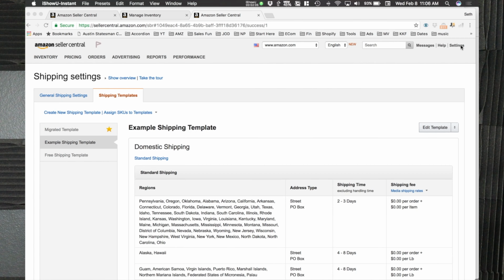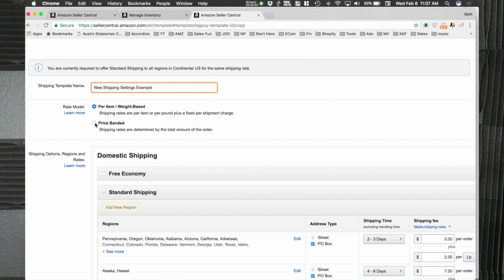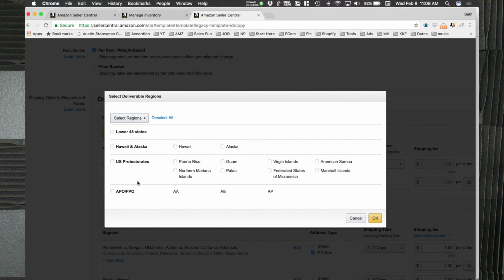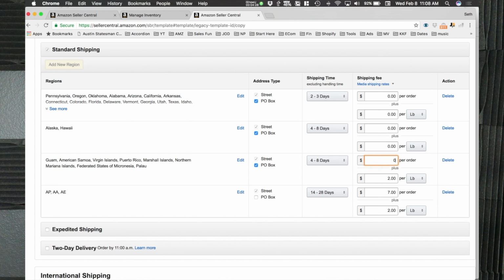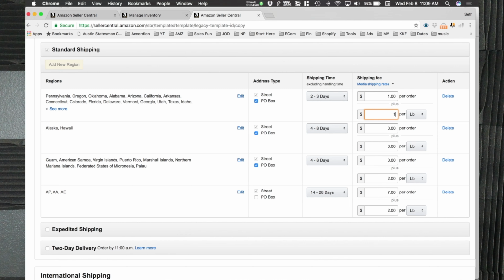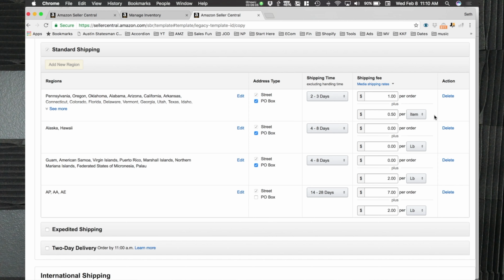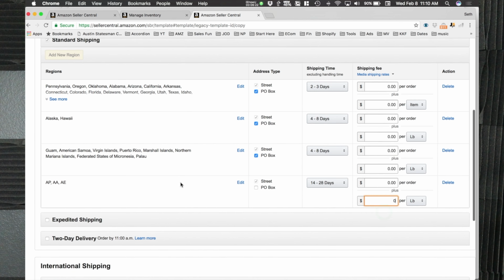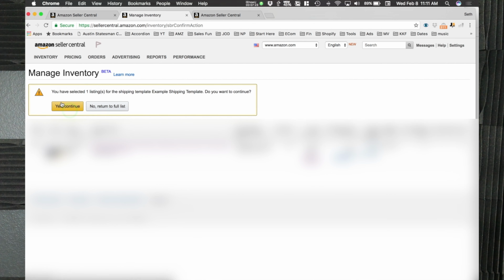How to Use Amazon's New Shipping Template and Customize Shipping Settings for ALL your Products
💪🏼 We show you step-by-step, from A to Z, how to build a successful business on Amazon that works for you instead of you working for it.💪🏼

Succeed on Amazon with 5 hours of weekly live coaching for an entire year, plus everything you need to utterly crush it on Amazon 👉🏻

We are a growing network of entrepreneurs, impacting the world by helping those in need, investing in opportunities and new ideas, creating wealth, and living a life of meaning.

If you have not checked out Amazon's new shipping template, you need to. It's awesome. Super easy. Create a template and then apply that template to any or all of your listings. Create multiple templates for multiple shipping options. This tool gives you the power to do whatever you want for all your products.

And the best part? You don't have to upload a single spreadsheet!